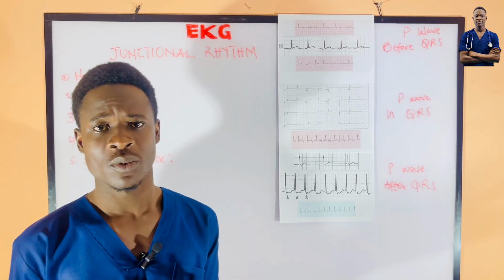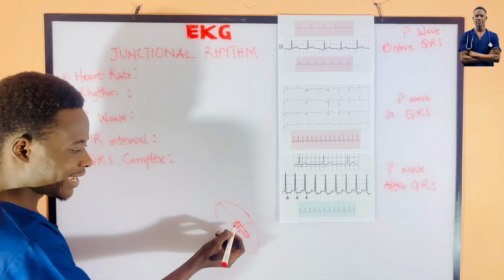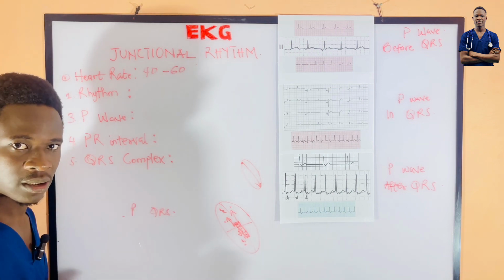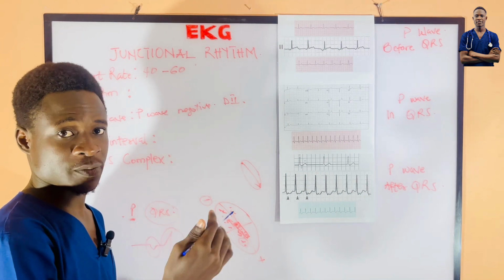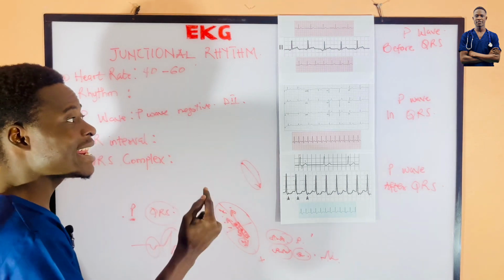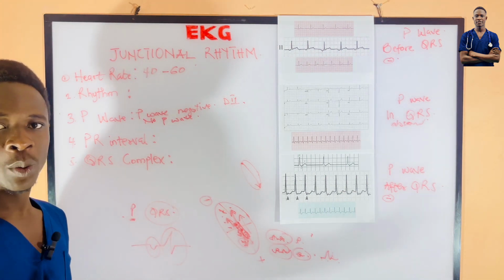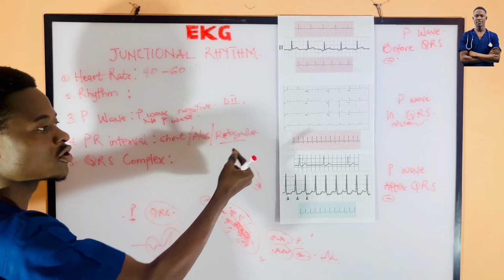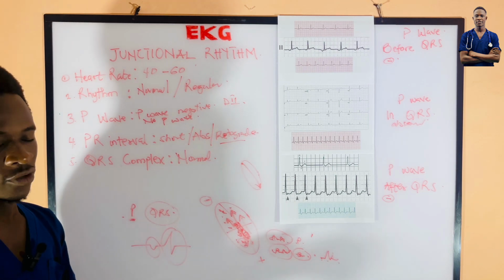How to read EKG P7 | JUNCTIONAL RHYTHM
In this lecture Mike will be presenting how to determine JUNCTIONAL RHYTHM on the EKG graph